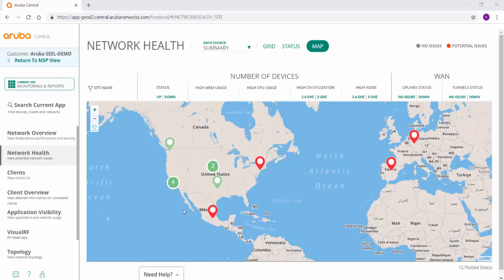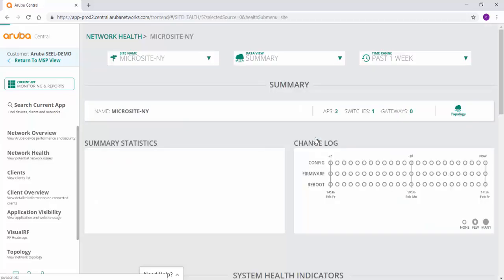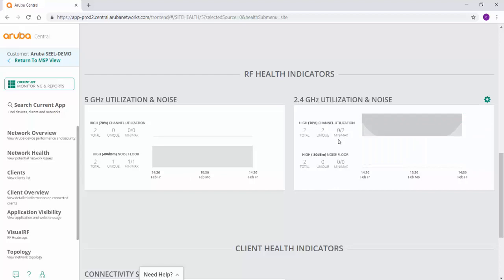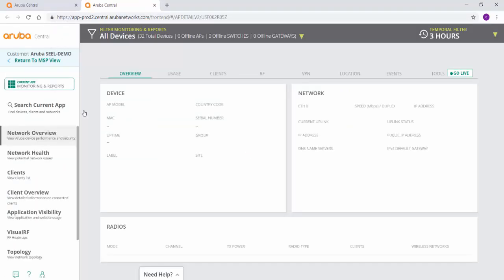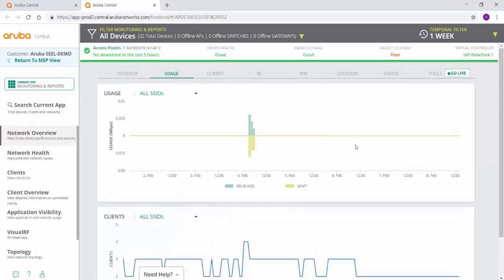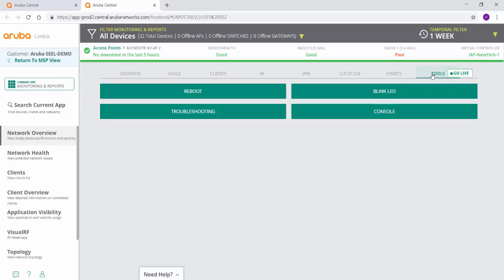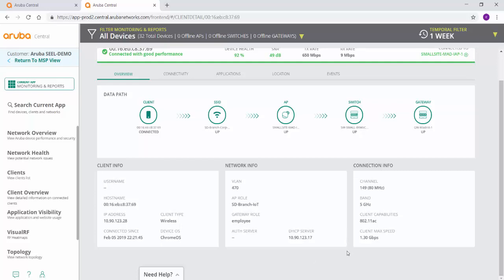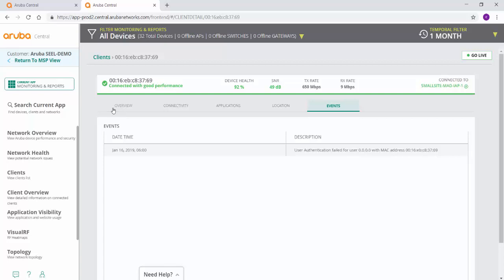Aruba Central - Troubleshooting workflow